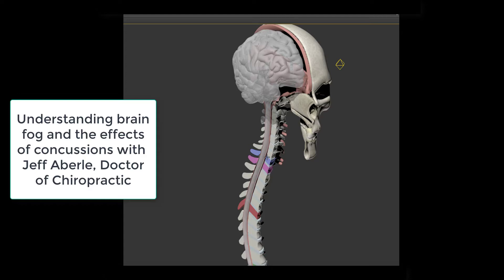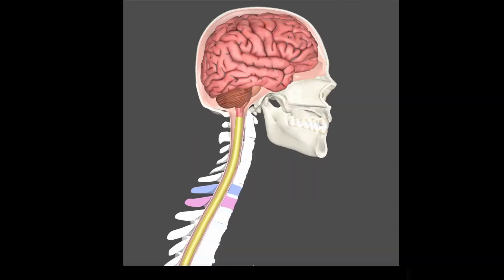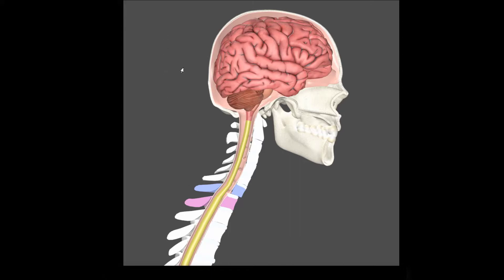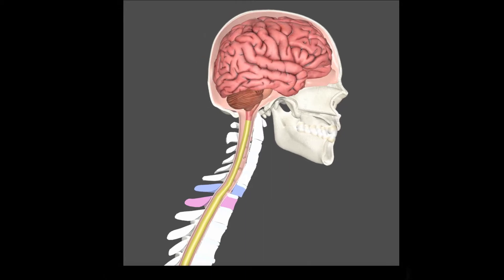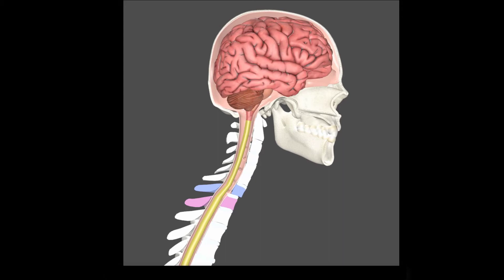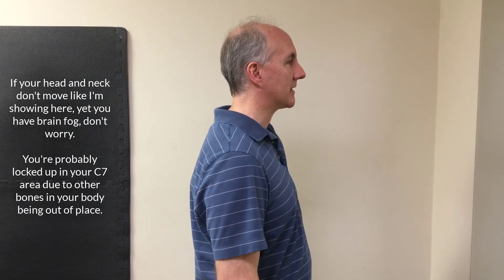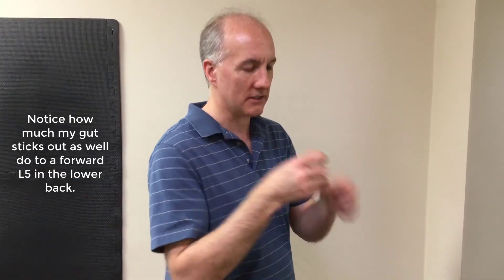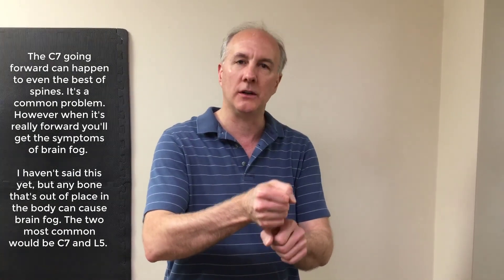Cause of Brain Fog and Symptoms of Concussions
We cover a commonly overlooked aspect to a head injury. Whether your head gets hit from behind or from the front, your C7 vertebra at the base of the neck gets pushed forward into a direction it cannot correct. This results in spinal cord tension and brainstem tension giving people many of the symptoms of concussion.